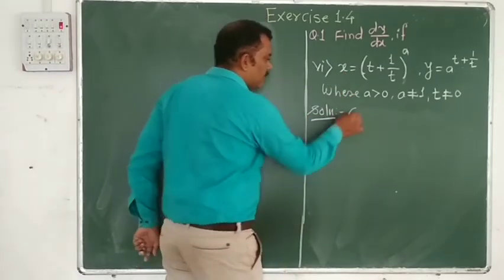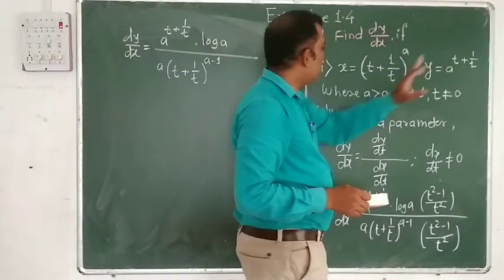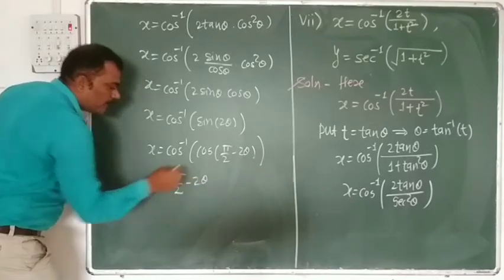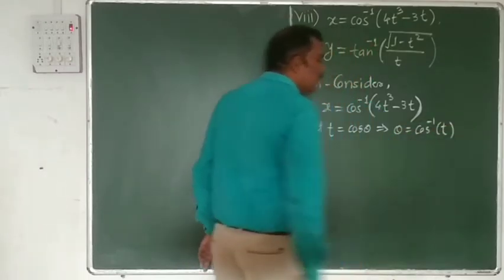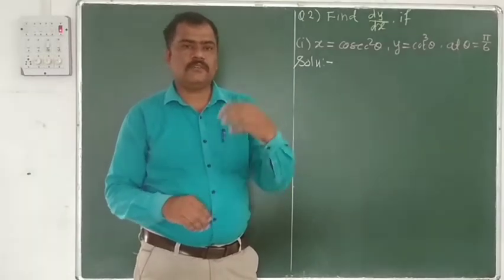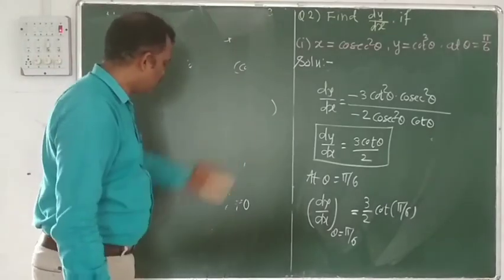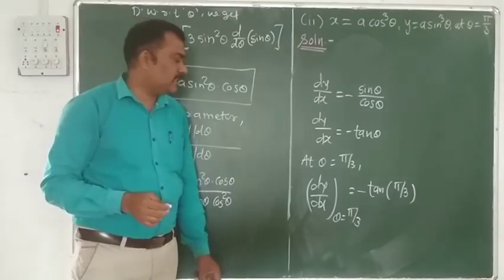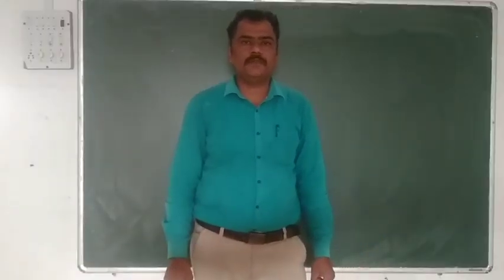Differentiation: Exercise 1.4 :Part - 2: Derivatives Of Parametric Functions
Maharashtra State Board Syllabus Grade XII: Exercise 1.4 : Q.1) Ex.No.vi to viii ,Q.2) Ex.No.i) to Ex.No.iii): By Santosh Ghadage